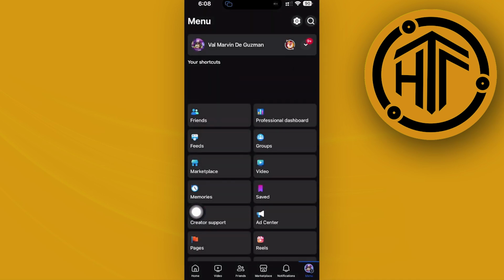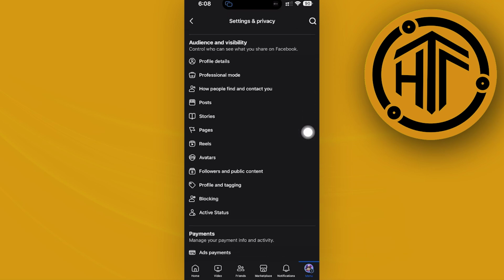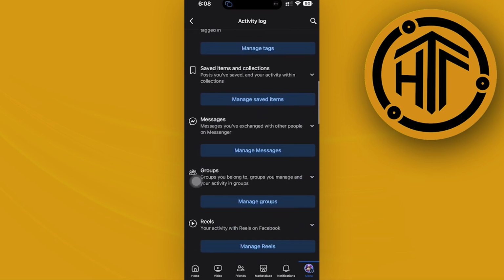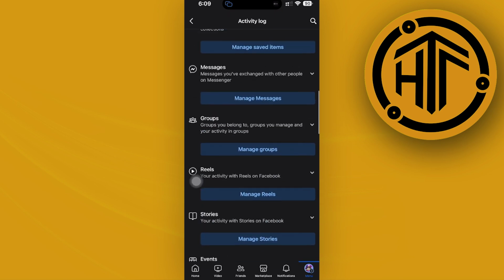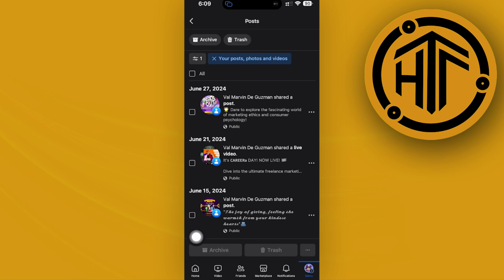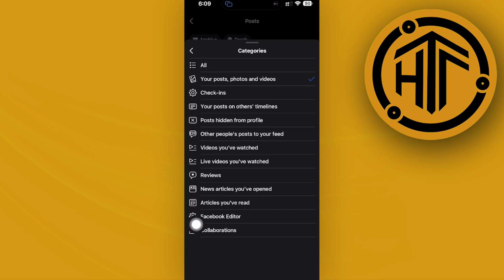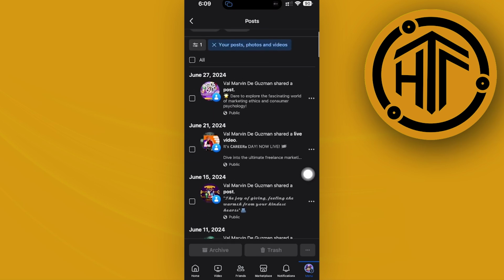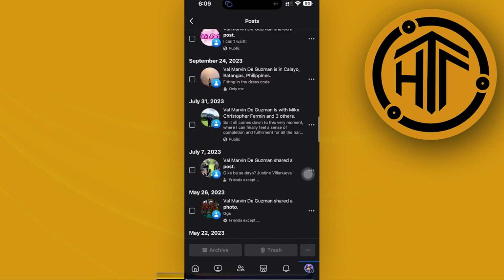How To Hide All Photos In Facebook From Public (2024)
In this video, you will learn how to hide photos on facebook from public quickly and easily. Watch the video till the end to find out how to hide all fb photos from public.

Did you learn can i hide all photos in facebook from public?

Do you want to see another video from us about how to hide all facebook photos from public?

I hope you enjoyed this tutorial on How To Hide All Photos In Facebook From Public (2024)? 👀❓